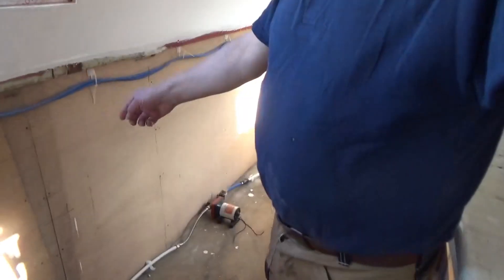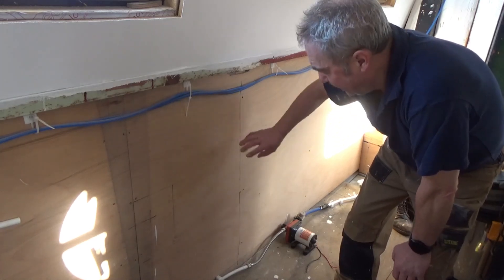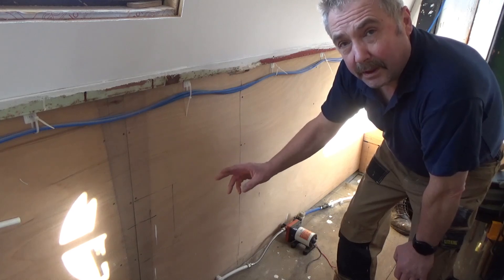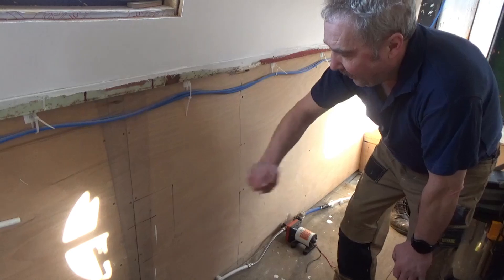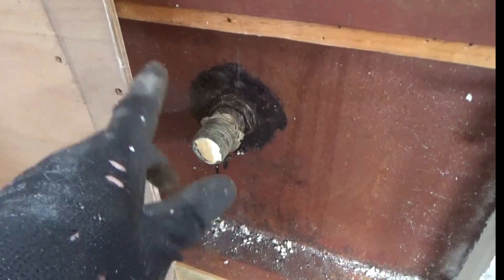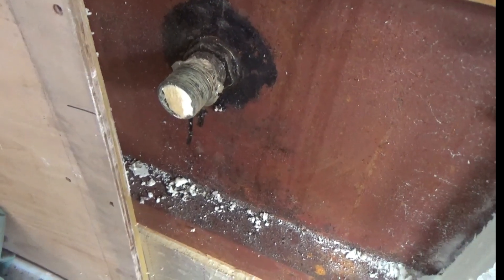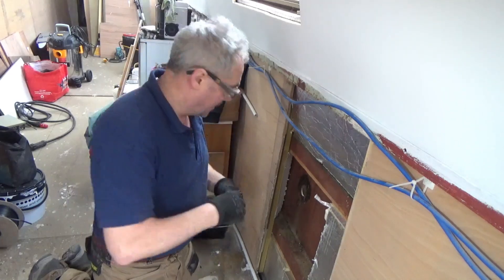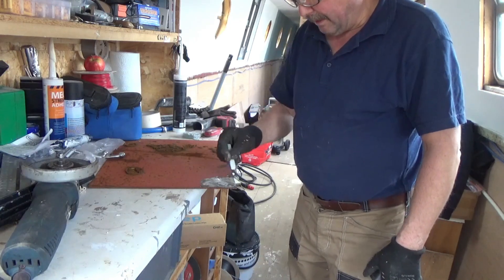Building Narrowboat Home . Sinking Prevention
I left a original skin fitting for the sink in place . It was open to the water and needed removing and the hull plating in, to make it solid steel again.
Music When sun meets moon  Artist Gavin Lukes